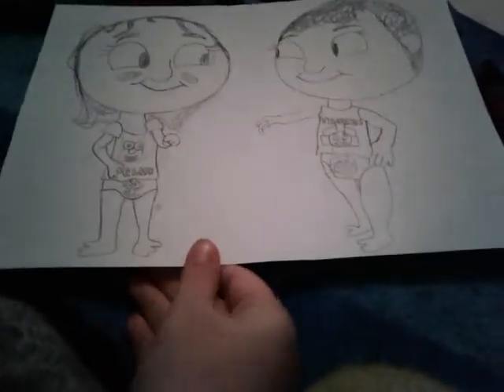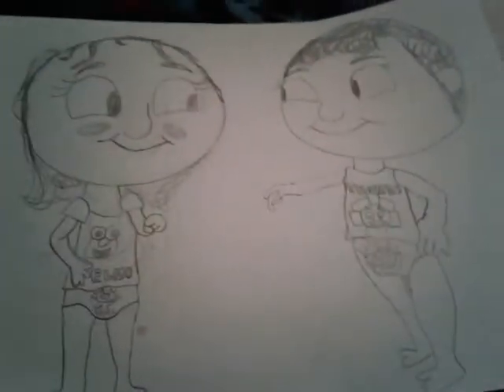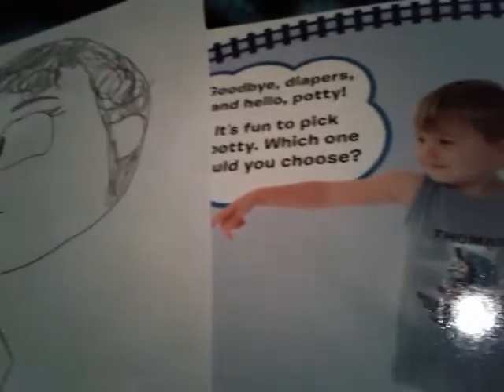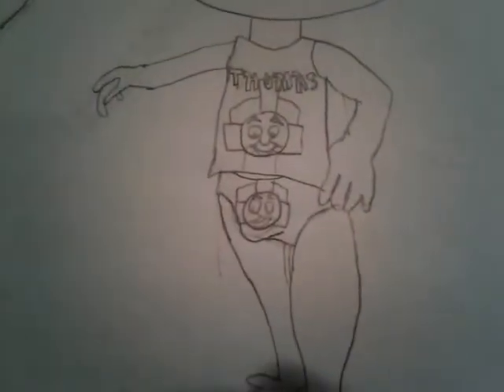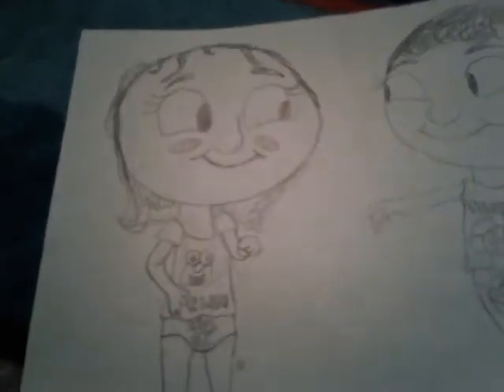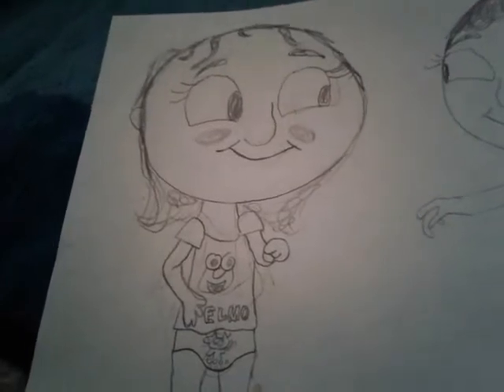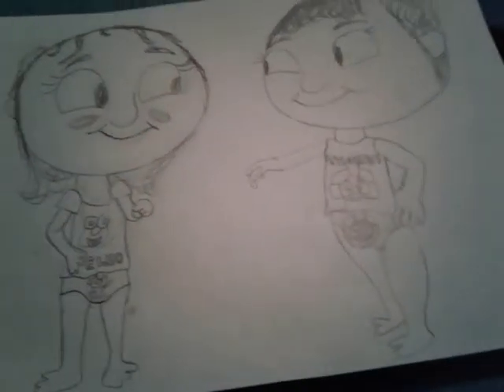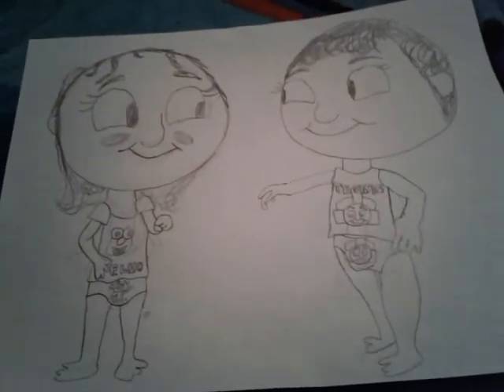A Random (But Cute) Picture/Drawing Of Me And My Brother As Toddlers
Ummm Yeah